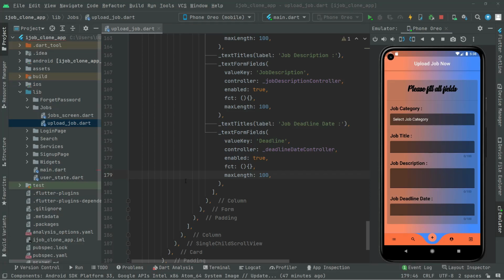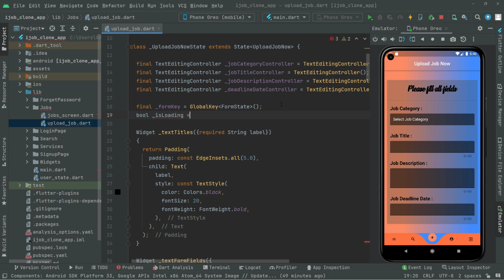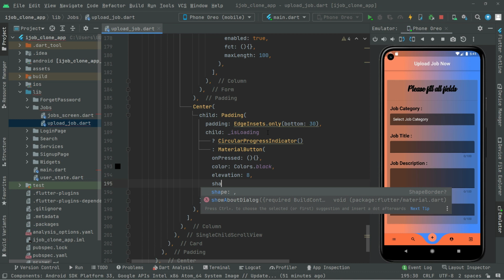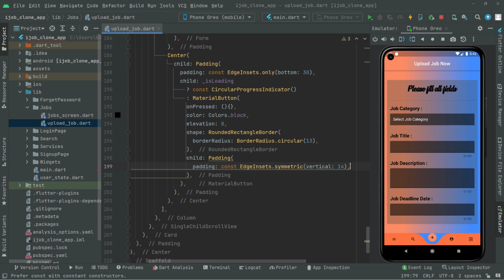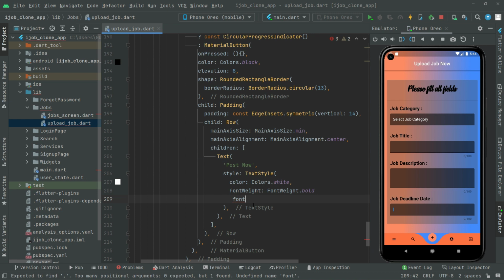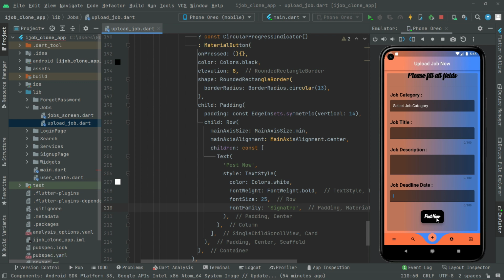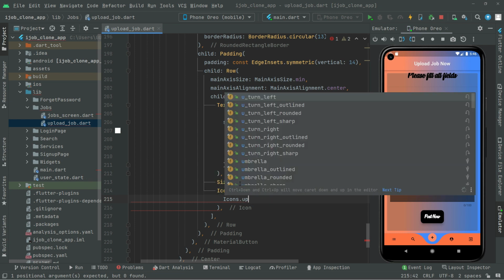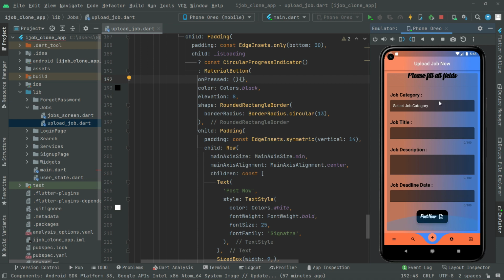Flutter Tutorial for Beginners | Firebase Android & iOS Jobs Social Media App Android Studio Course